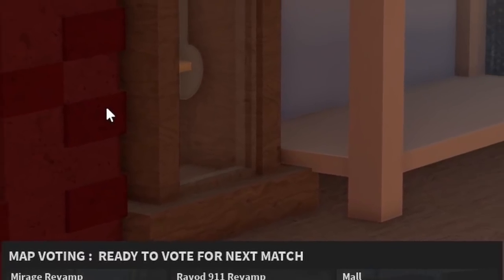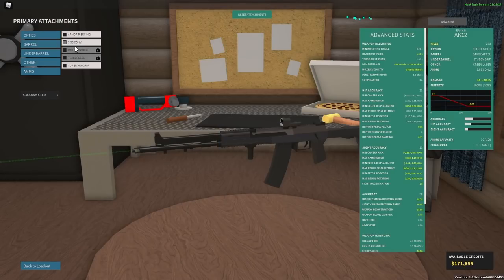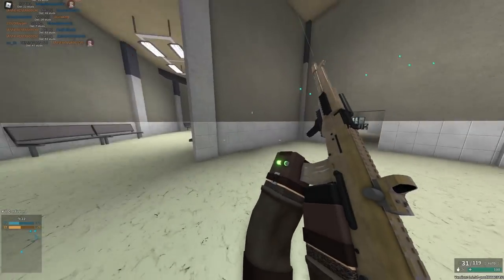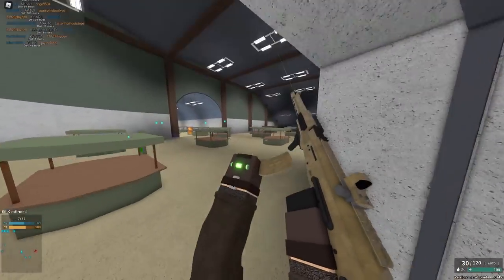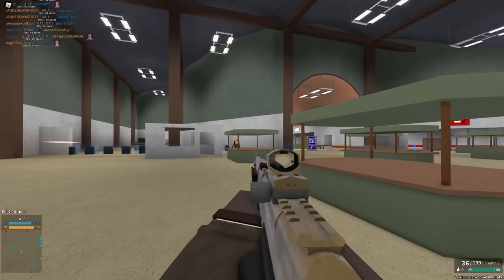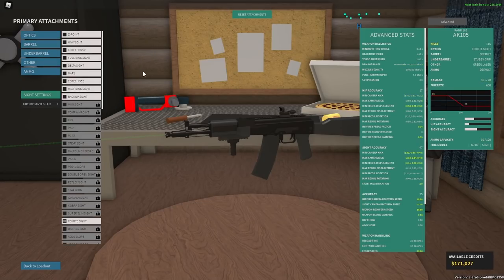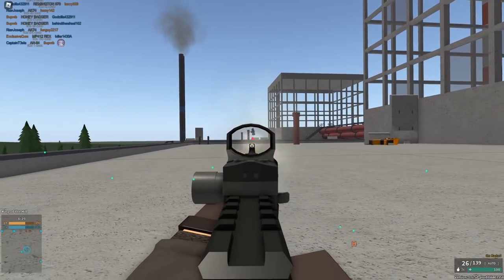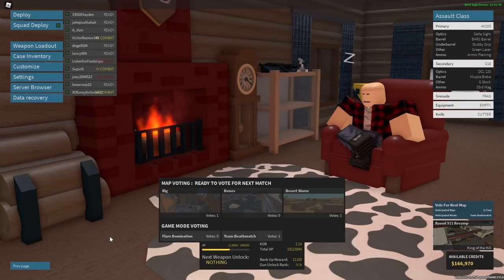ranking *EVERY* BARS BARREL in phantom forces! ak103, ak105 and yes, ak12...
so hello gamers! today i showed off every single bars barrel attachment in phantom forces, on a few different guns, the ak103 or ak109, ak105 or ak107, and ak12 (or ak12)